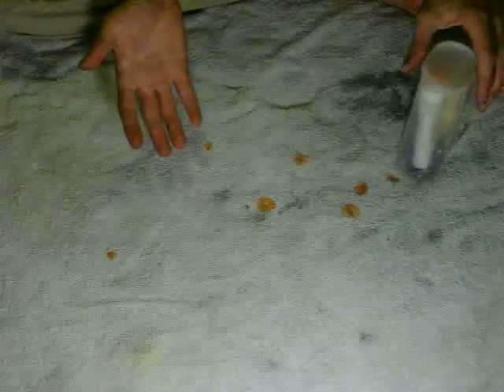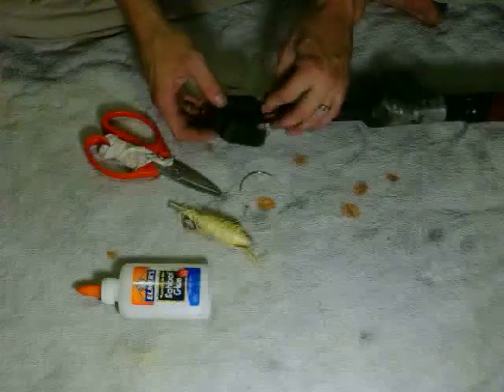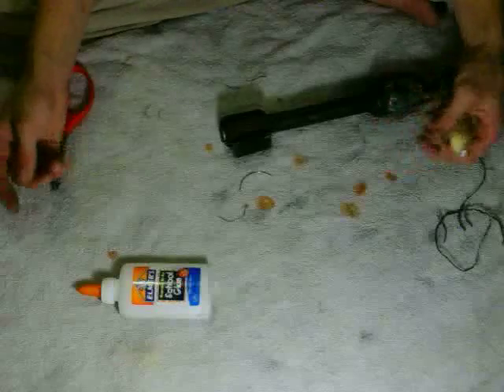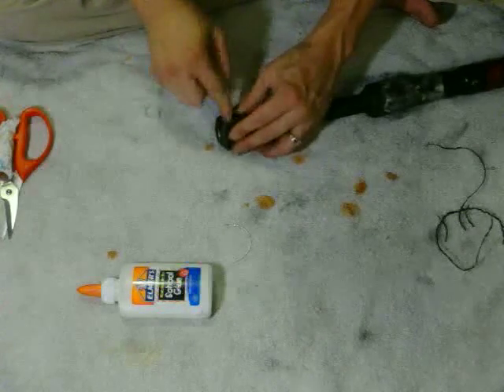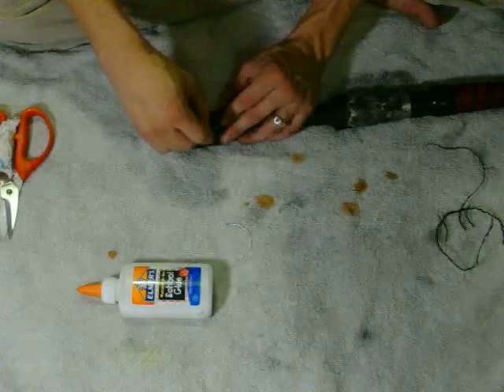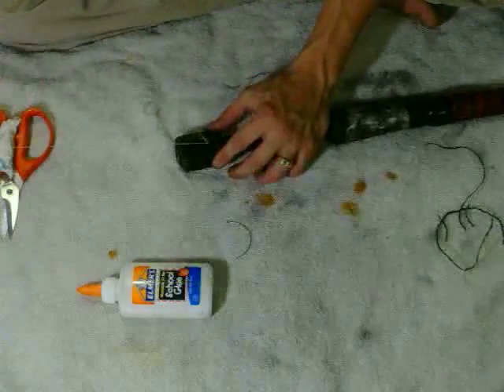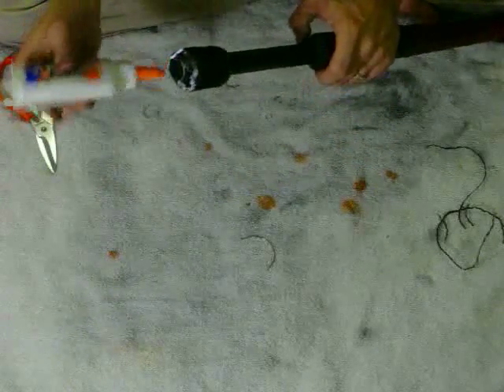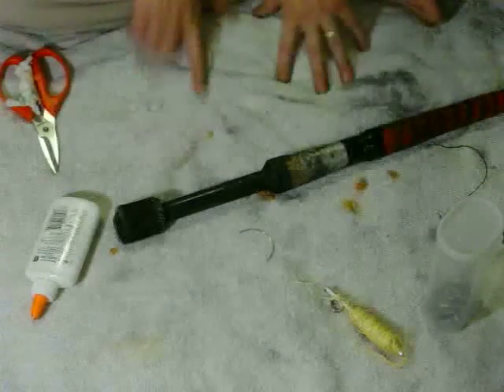Emergency Fire Tool Quick Fix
A basic guide to quick-fixing fire performance tools.  These are NOT meant to be long-lasting or end-goal fixes, but rather an emergency fix if you have a gig and something falls apart before or during the gig and you need it to keep going.

Tools needed:
Tapestry needle
Kevlar thread
elmers glue
scissors
backup quicklinks
backup swivels

Video by The Stage and Fire Entertainer's Group